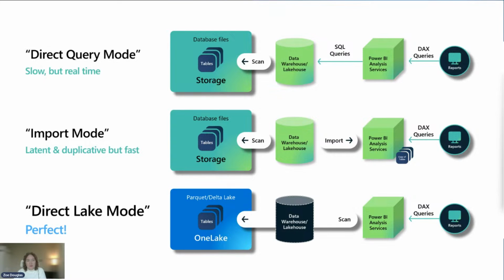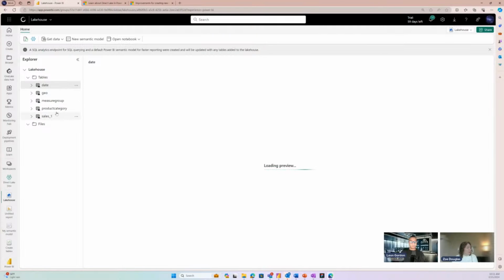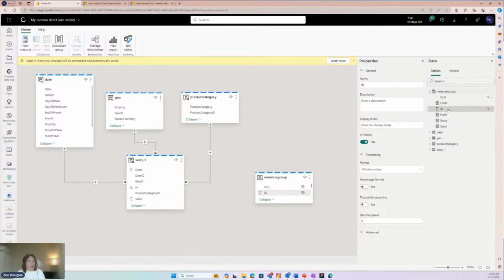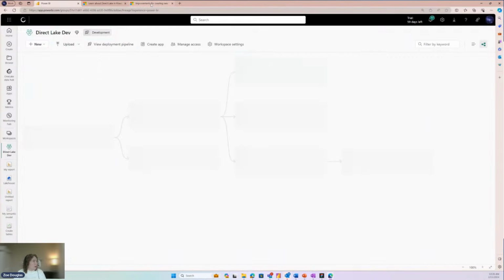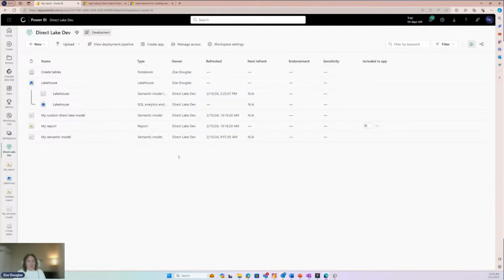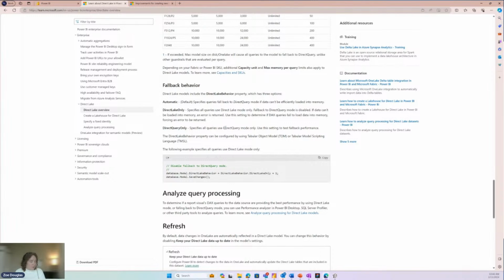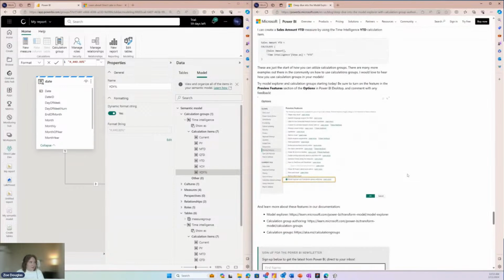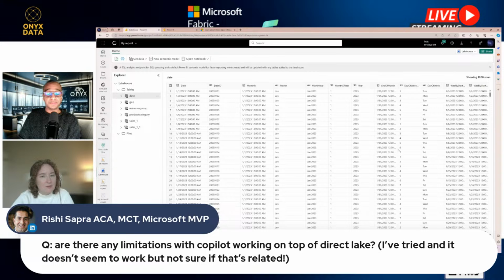How to leverage Microsoft Fabric Power BI with Direct Lake with Zoe Douglas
Join our Microsoft Fabric - UK User Group for our webinar in association with Onyx Data

This session we are excited to announce our host Microsoft MVP Leon Gordon and co-host Microsoft MVP Pragati Jain will be introducing Microsoft Product Manager Zoe Douglas

Session Abstract -

Get into the new Direct Lake storage mode in Power BI with a demo and tour. Learn how you can get the most out of this new way to do semantic modeling in Power BI.

Biography

Zoe is a product manager for Power BI Analysis Services at Microsoft. Focused on unlocking big data scenarios but dedicated to helping all customers get the most out of their data!